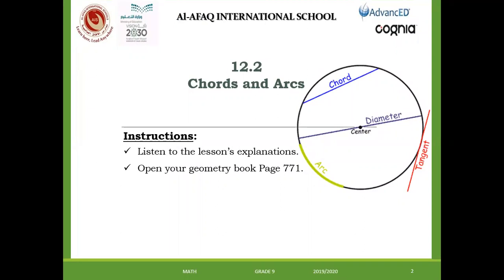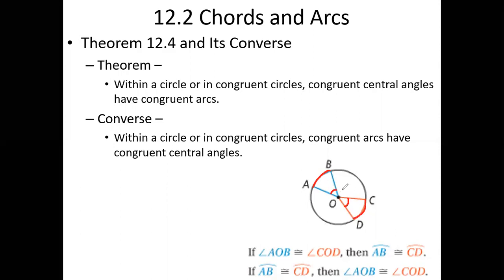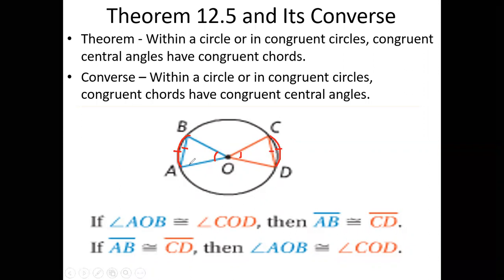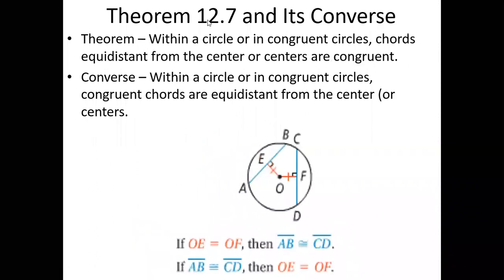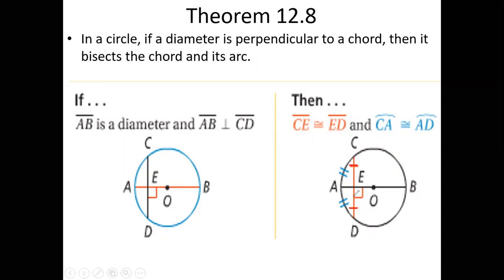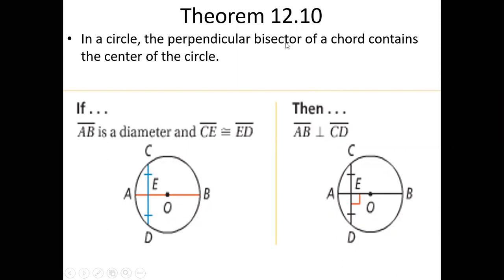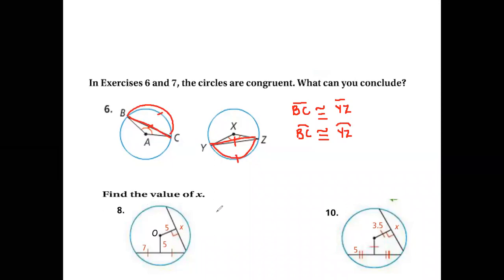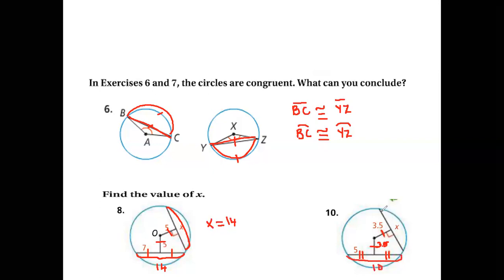Grade 9 Geometry L 12:2 Chords and Arcs - review